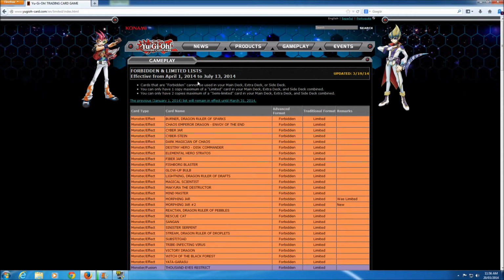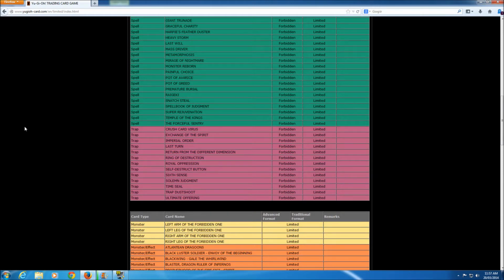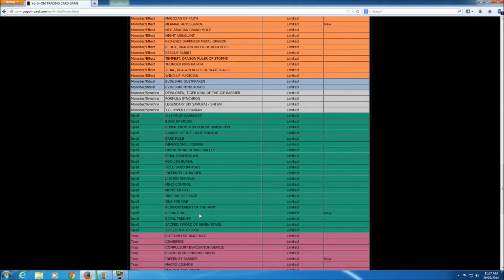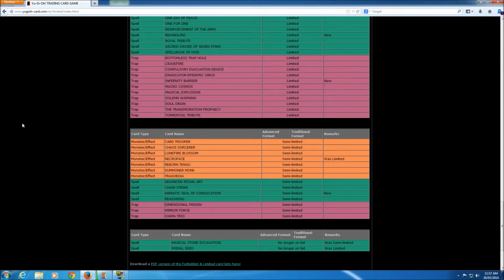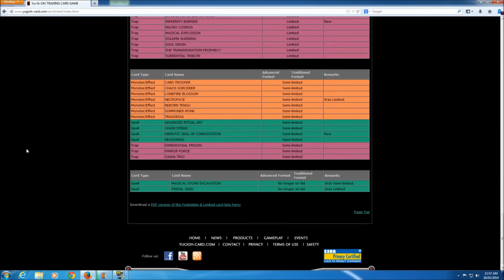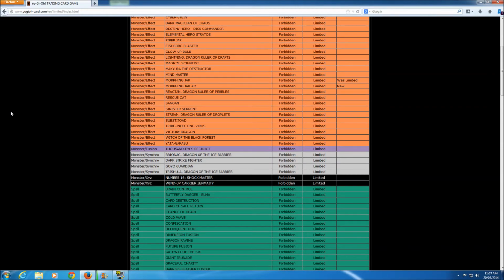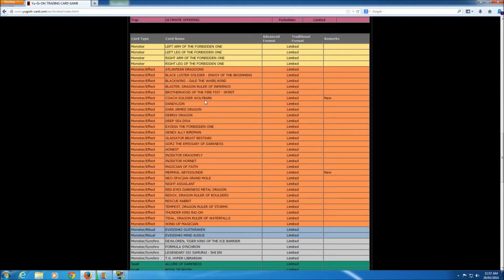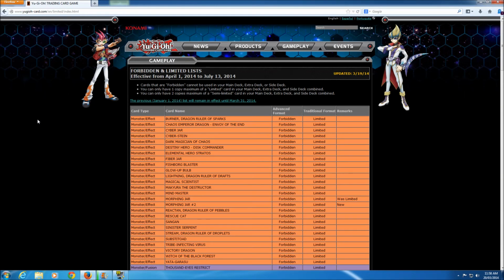Yu-Gi-Oh TCG Ban List Forbidden Limited List Arpil 1st 2014 - July 13th 2014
Banned
Morphing Jar
Morphing Jar 2

Limited
Wolfbark
Abyssgunde
Rekindling
Infernity Barrier

Semi Limited
Necroface
Convocation

Unlimited
Primal Seed
Magical Stone Excavation